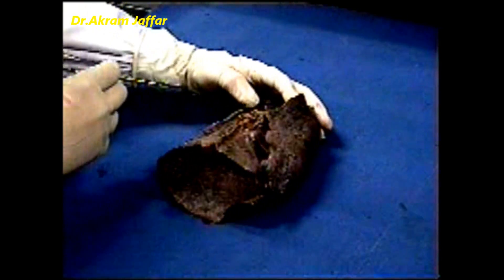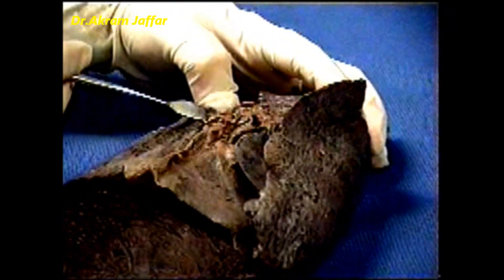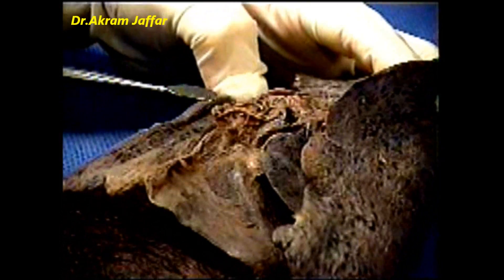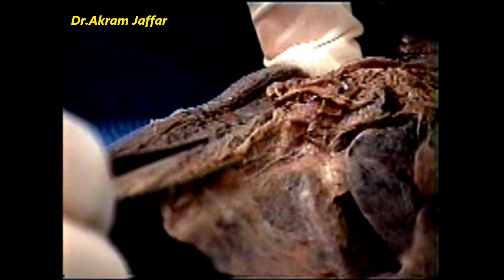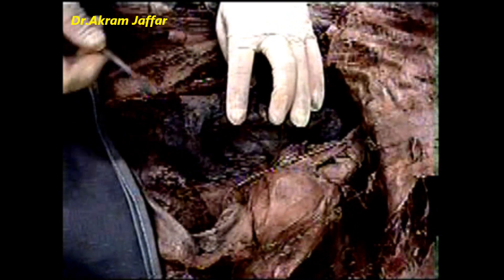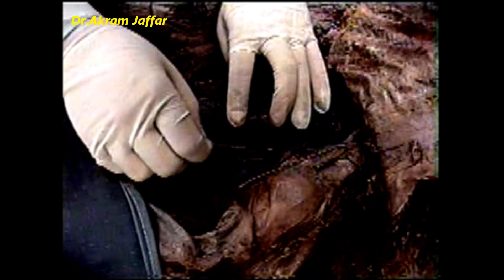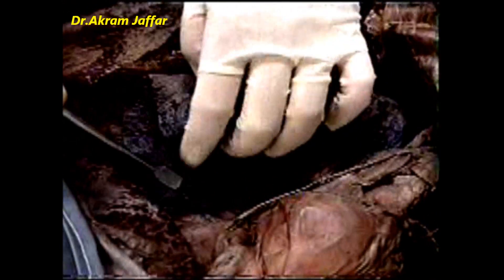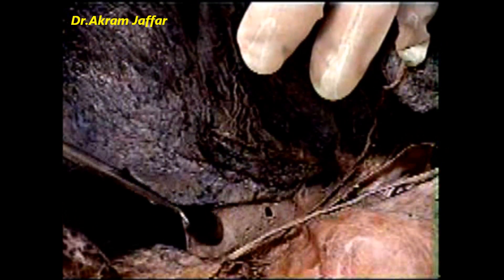Pulmonary ligament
Objectives:
To demonstrate the position of the pulmonary ligament on a resected lung and a lung in situ.

Presented and edited by Dr.Akram Jaffar, Ph.D. Filmed by Dr.Bilal Al-Obaidi at College of Medicine, Al-Nahrain University, Baghdad, Iraq, 2001.